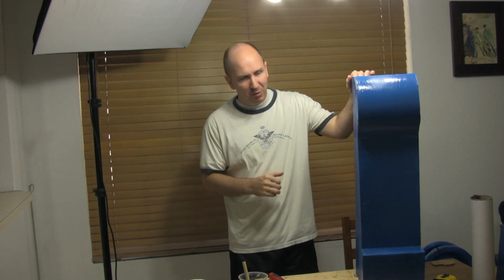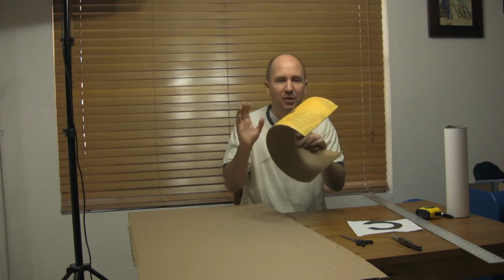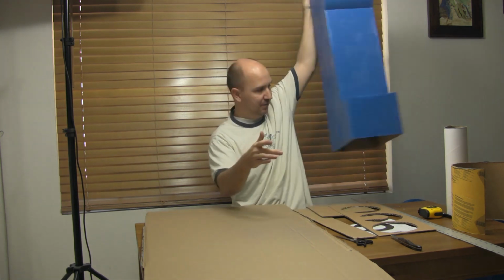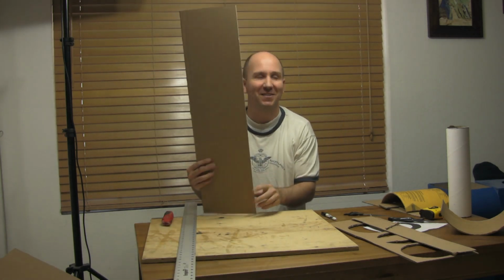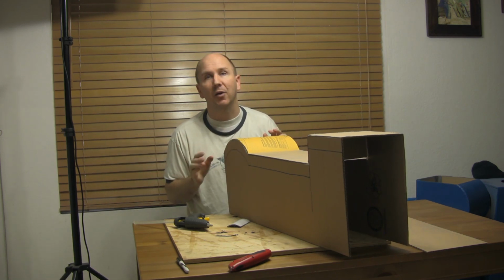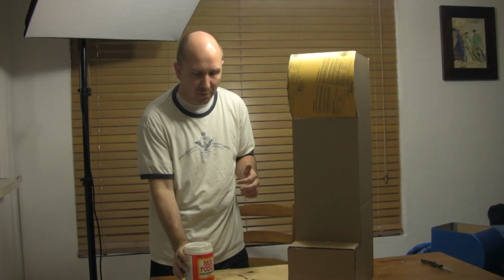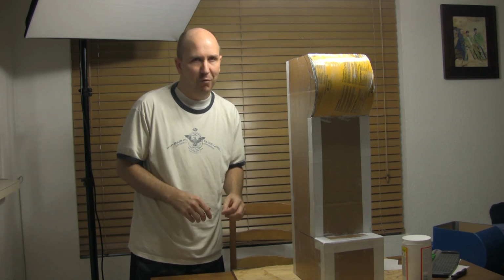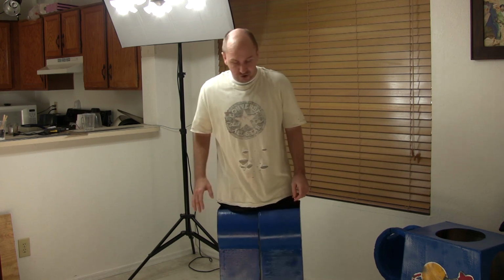How to make an Awesome Lego Man Costume - (Legs) Lego Movie Benny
In this video I will show you how to make the legs for your awesome Lego Man costume.

Materials used:

-1 card board box
-hot glue
-mod podge
-strips of paper
-1 can of true blue gloss spray paint
-part of a can of acrylic crystal clear spray paint

Also, a special thanks to Noemi Romero for her help/tips, it was much appreciated!, check out her awesome stuff

This is not a sponsored video, all products were purchased by me.